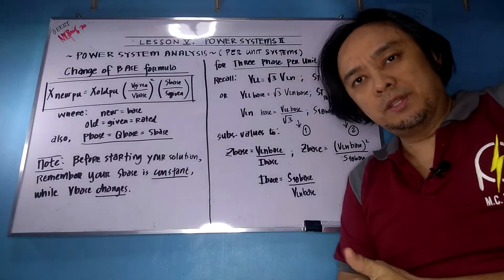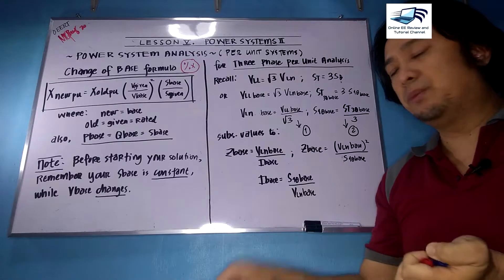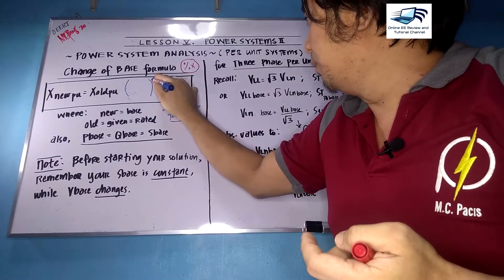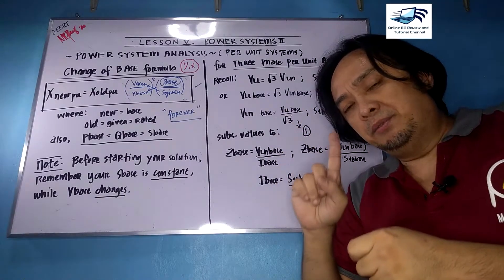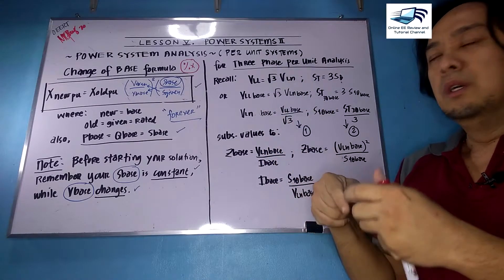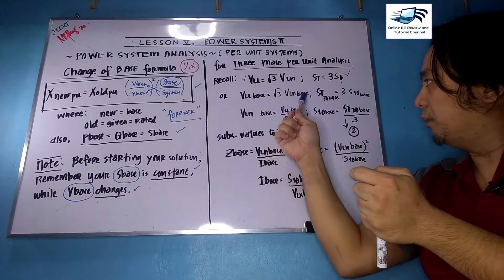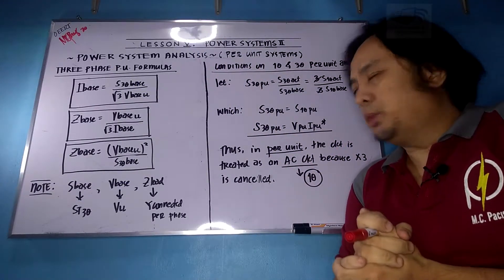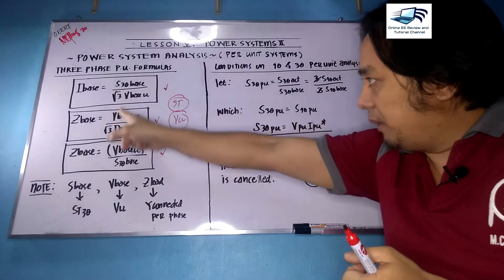Lecture 5.2. Per Unit Analysis Fundamentals (Three Phase Systems Part 2)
This is the continuation of Per Unit Analysis Part I which is more on the derivations and applications on Three Phase Systems.

Merry Christmas and a Prosperous New Year to ALL!